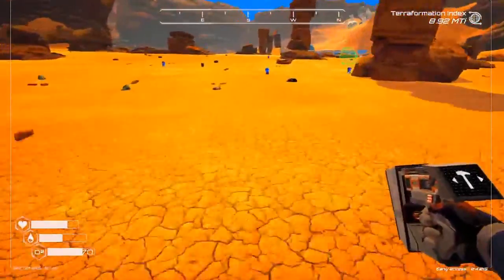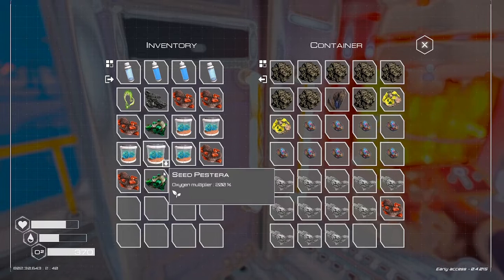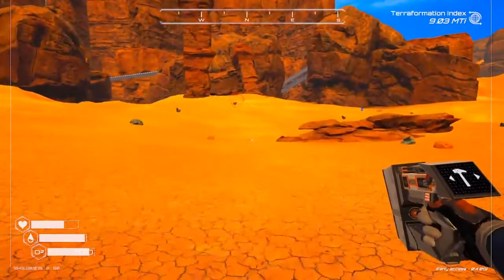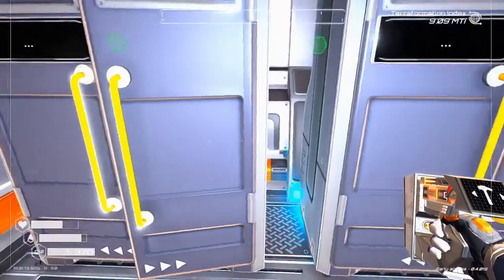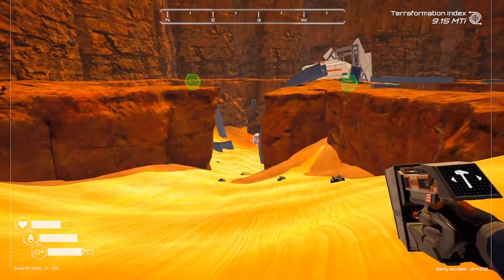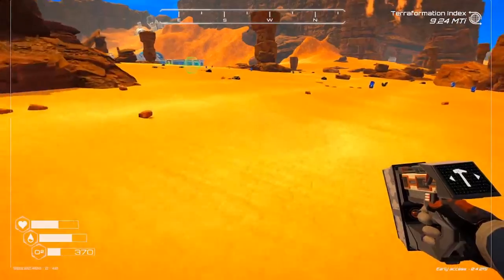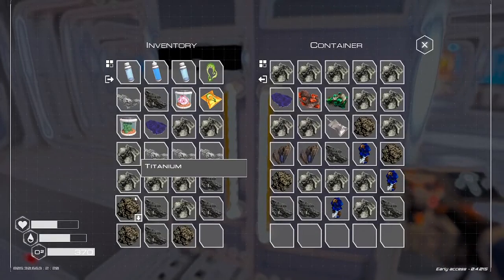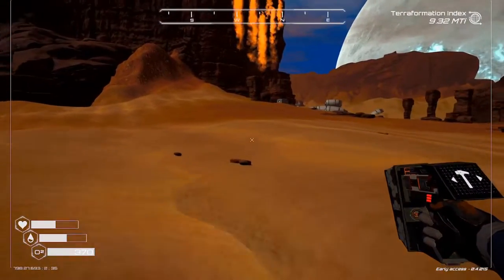The Planet Crafter E20 Ore Extractor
Today I bring the rest of the loot home and install an extractor in a cave. I also put up a grass spreader.